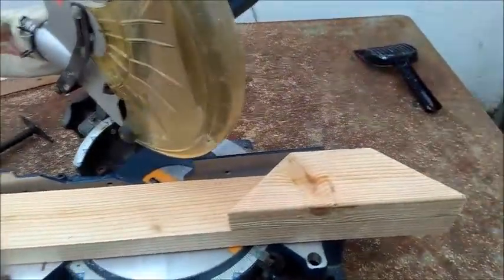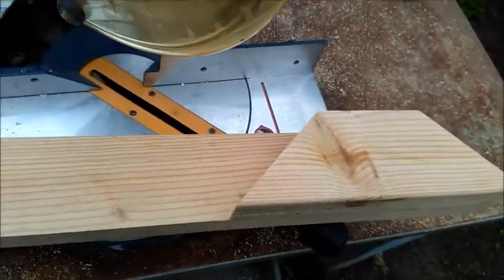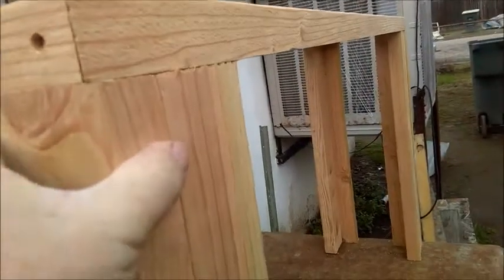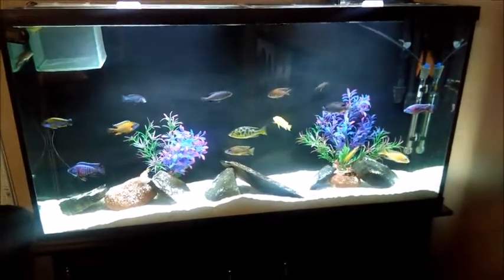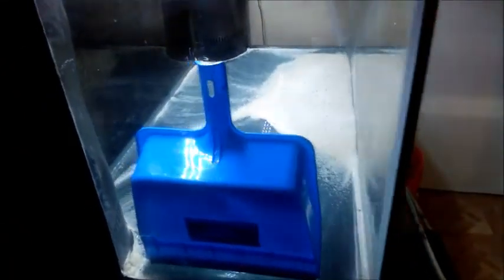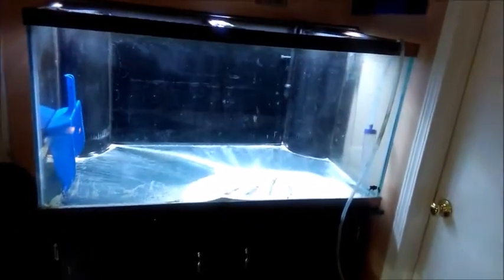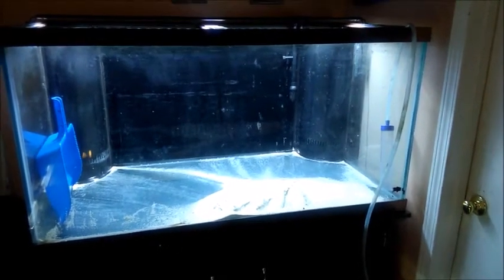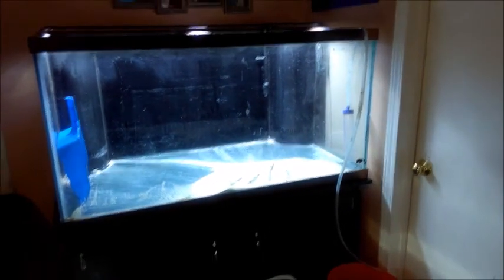Started Off So Great, Ended Pretty Bad :(